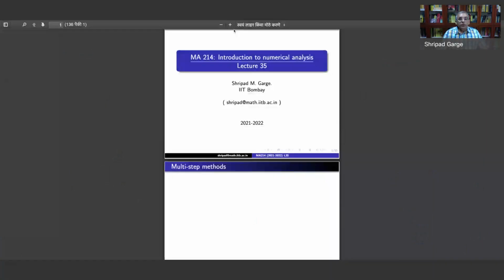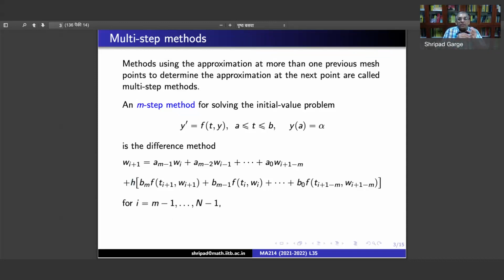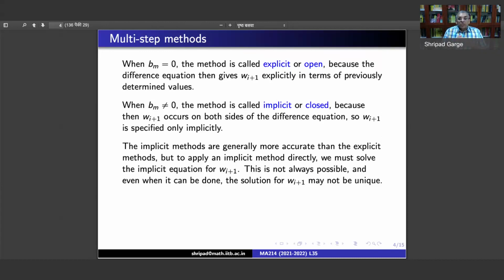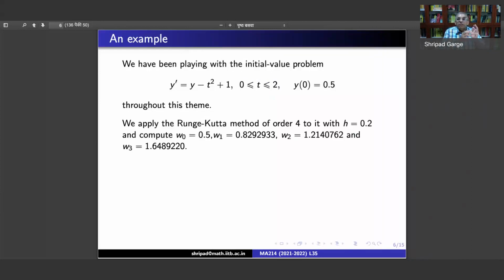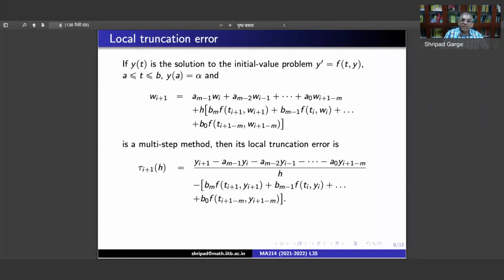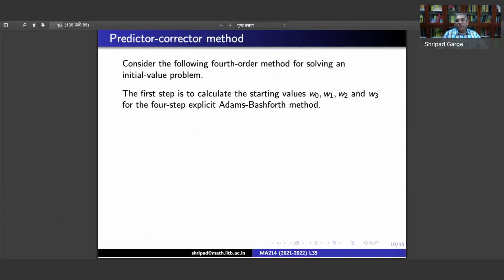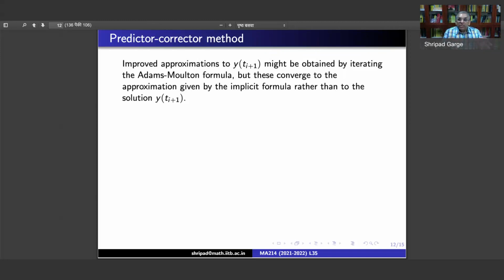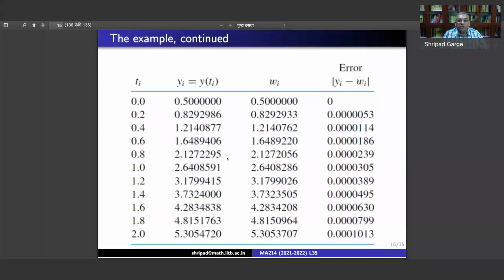MA214: 35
This lecture is devoted to the discussion on multi-step methods and the predictor-corrector method.